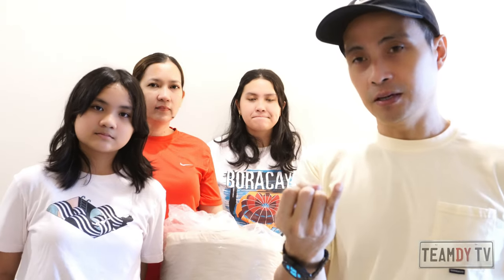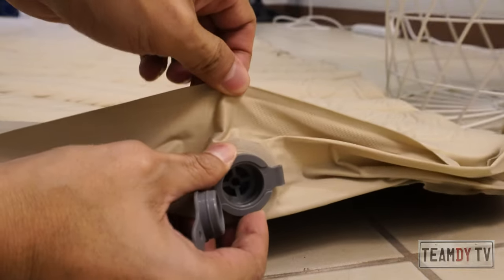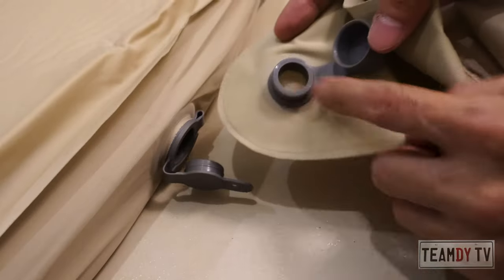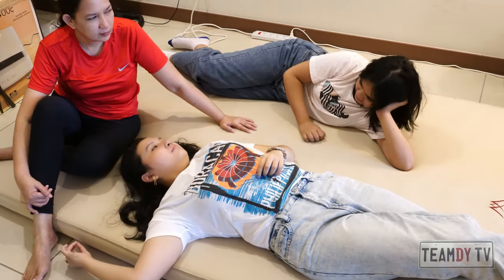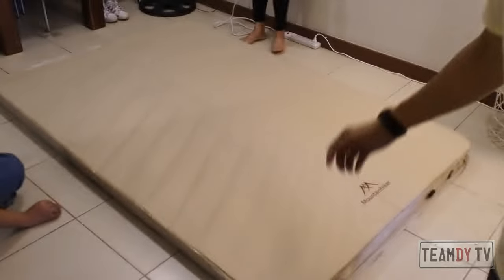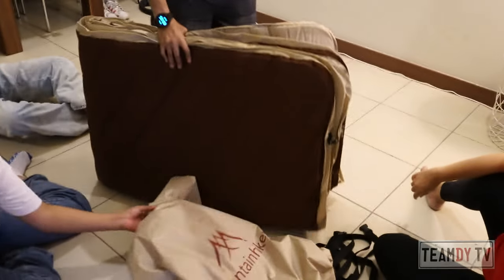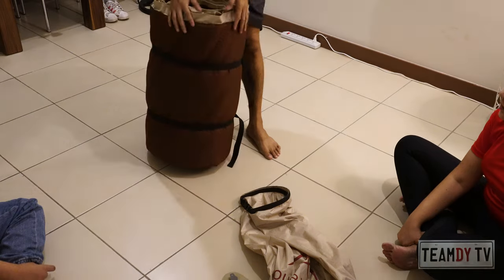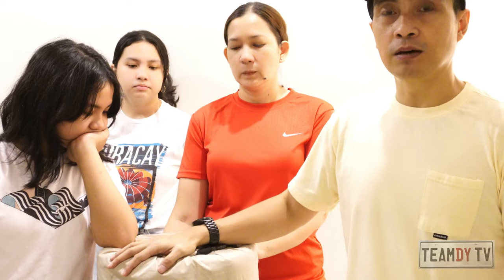Self-Inflating Camping Bed Review | MUST WATCH BEFORE YOU BUY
We go camping because we want peace and quiet. We want to relax and that includes good sleep in the tent. A very comfortable camping bed or mattress would be in order. They can be very expensive, but hey, a night of good sleep is priceless. Let's review this self-inflating bed that's 10cm thick and let's see if it's worth it.